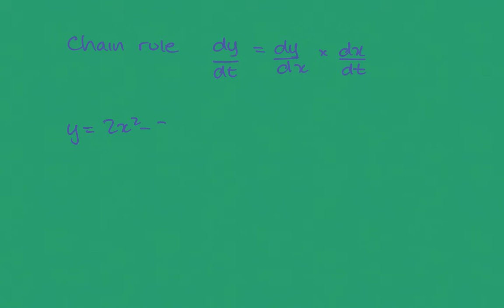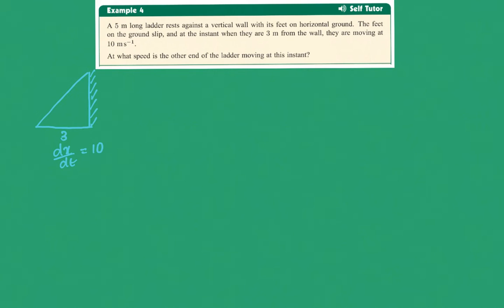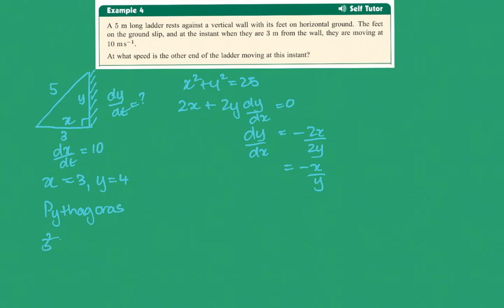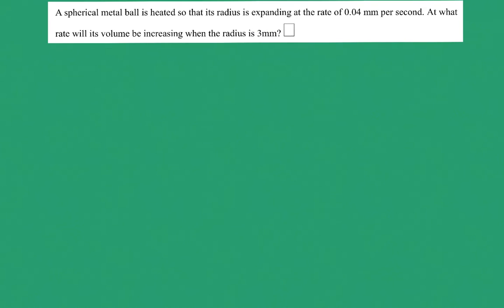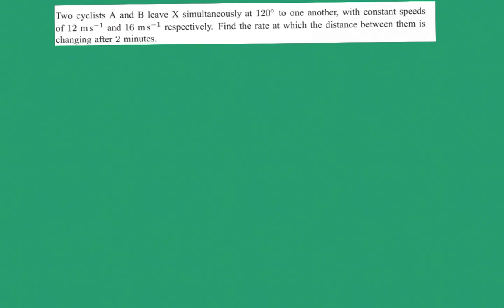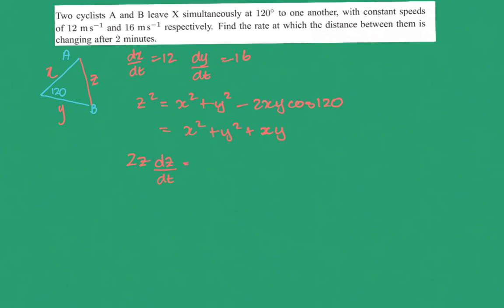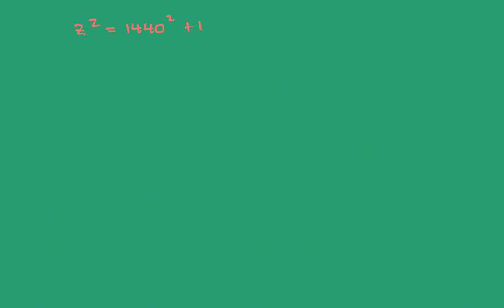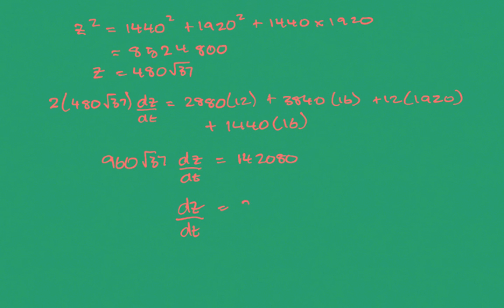Related rates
00:00 Slide 1
00:06 Slide 2
01:33 Slide 3
04:02 Slide 4
05:25 Slide 5
07:48 Slide 6